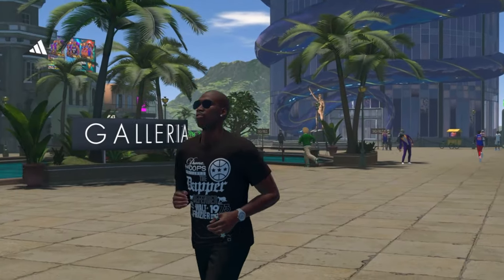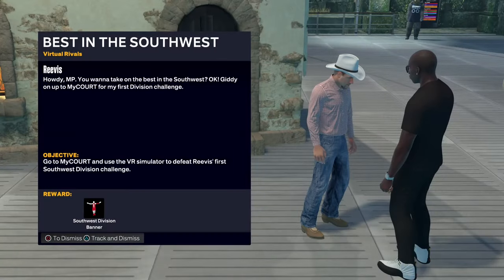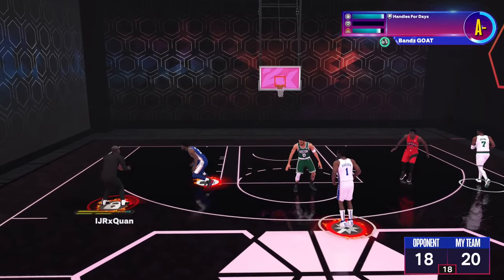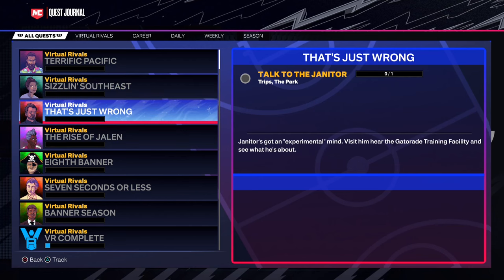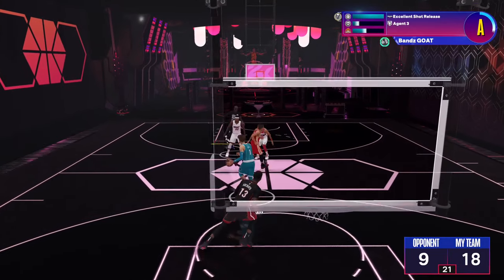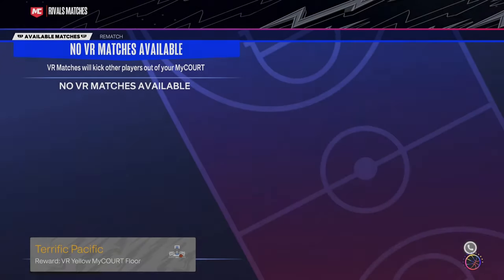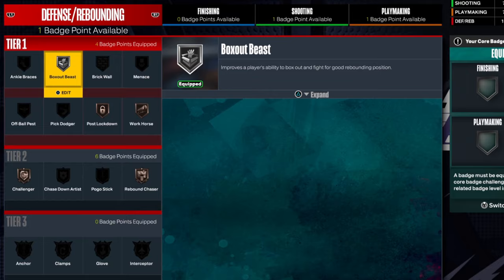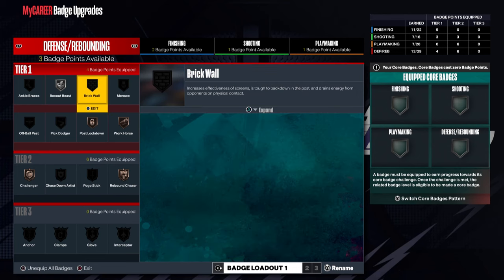HOW TO GET +8 EXTRA BADGES ON NBA 2K24 CURRENT GEN! HOW TO GET +4 BADGES ON NBA2K24 RIGHT NOW!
HOW TO GET +8 EXTRA BADGES ON NBA 2K24 CURRENT GEN! HOW TO GET +4 BADGES ON NBA2K24 RIGHT NOW! (UNLOCK EXTRA BADGES INSTANTLY NO GLITCH) *FROM VR QUEST MYCOURT GAMES*

Today's video I show you
Add Me on P$4- IJRxQuan XBOX- IJR X QUAN